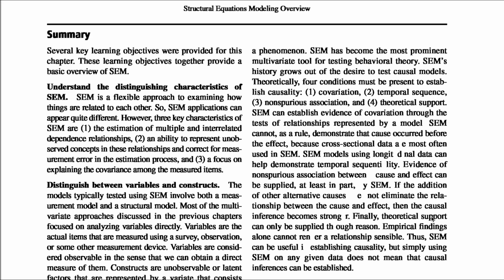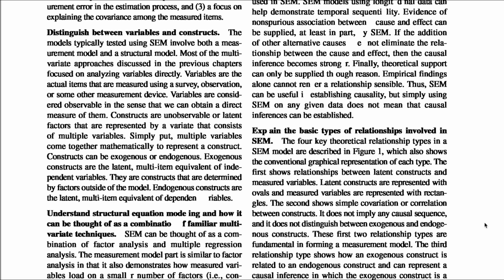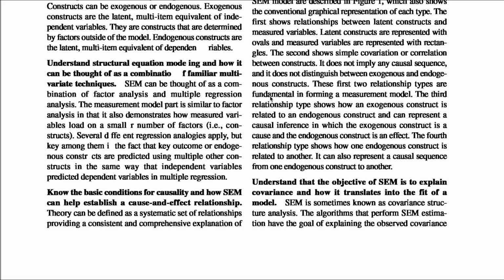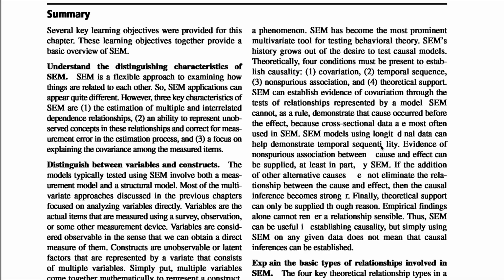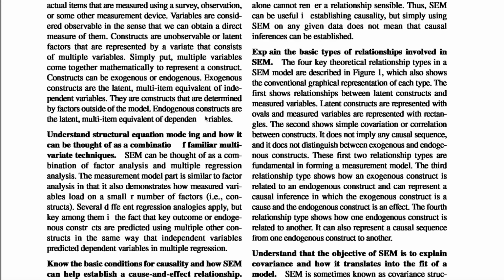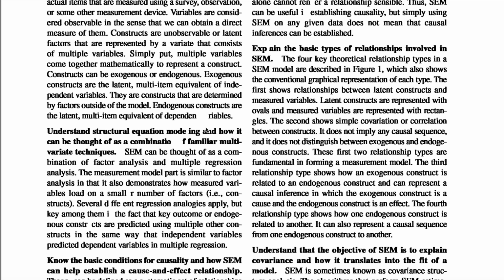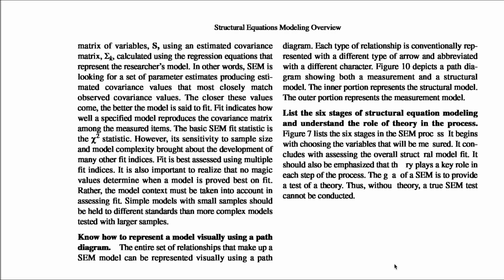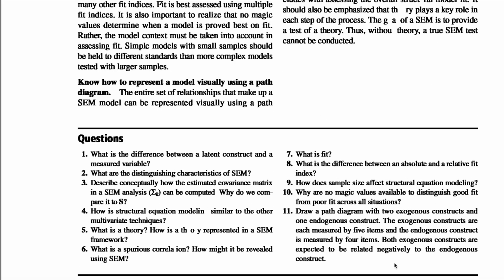Structure equation Modeling summary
Structural equation modeling (SEM) is a statistical technique used for modeling relationships between observed and latent variables. Here's a concise summary of its key components:

Variables: SEM deals with two types of variables:
Observed Variables: Measured directly from data.
Latent Variables (Factors): Not measured directly but inferred from observed variables.
Path Diagram: SEM is often represented graphically with a path diagram. It shows the relationships between variables as paths with arrows indicating the direction of influence.
Model Specification: In SEM, you propose a model that represents the theoretical relationships between variables. This includes specifying the relationships (paths) between observed and latent variables, as well as the relationships among latent variables.
Measurement Model: Describes the relationships between observed variables and latent variables. It involves estimating factor loadings, which represent the strength of the relationship between observed variables and latent variables.
Structural Model: Describes the relationships between latent variables. It includes estimating path coefficients, which represent the strength and direction of the relationships between latent variables.
Model Fit: SEM assesses how well the proposed model fits the observed data. Common fit indices include chi-square test, Comparative Fit Index (CFI), Tucker-Lewis Index (TLI), Root Mean Square Error of Approximation (RMSEA), and Standardized Root Mean Square Residual (SRMR).
Model Estimation: SEM estimates the parameters of the model to maximize the fit between the proposed model and the observed data. This can be done using various techniques such as Maximum Likelihood Estimation (MLE) or Bayesian estimation.
Hypothesis Testing: SEM allows researchers to test hypotheses about the relationships between variables in the model. This includes testing the significance of path coefficients and comparing different models using statistical tests.
In essence, SEM combines aspects of factor analysis and regression analysis to provide a comprehensive framework for testing complex theoretical models using empirical data. It's widely used in social sciences, psychology, economics, and other fields for investigating causal relationships and testing theoretical models.